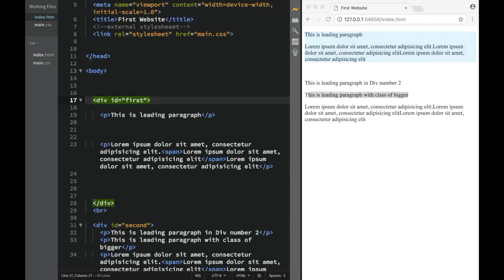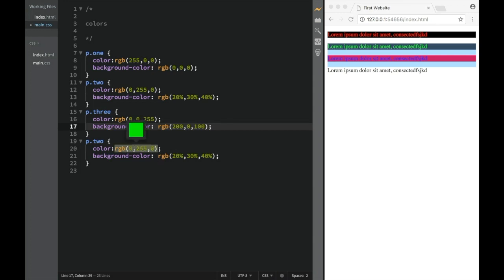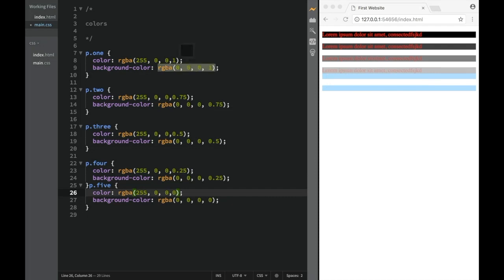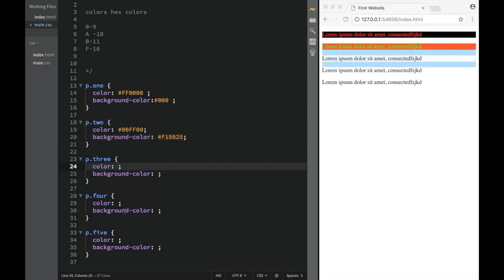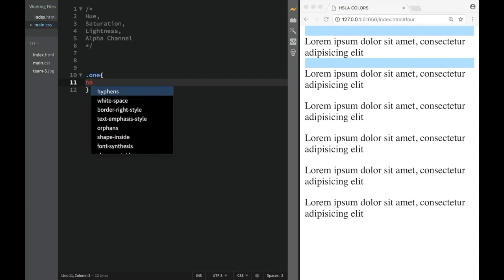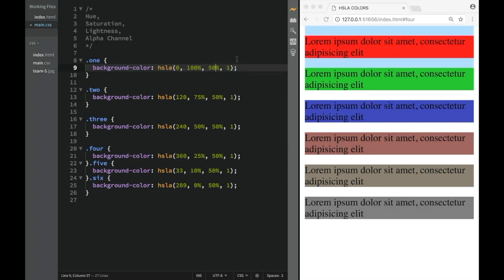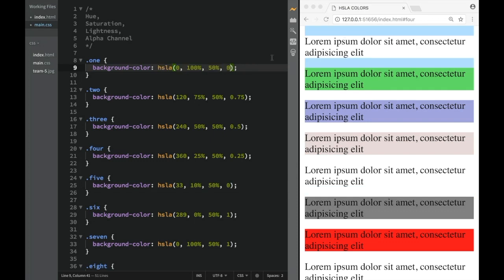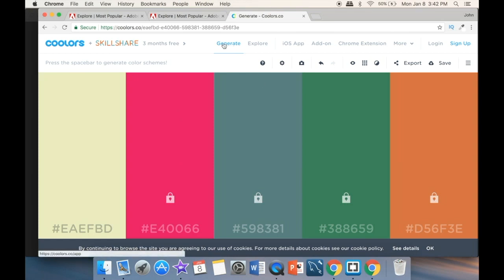Up and Running With CSS Colors